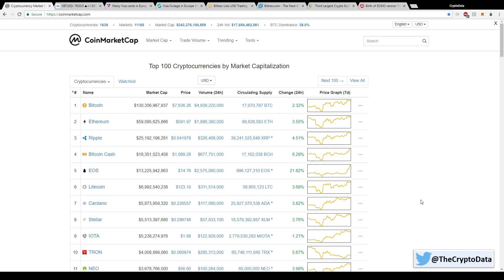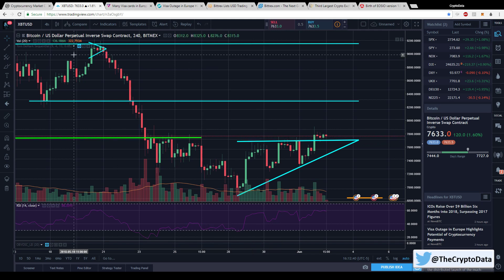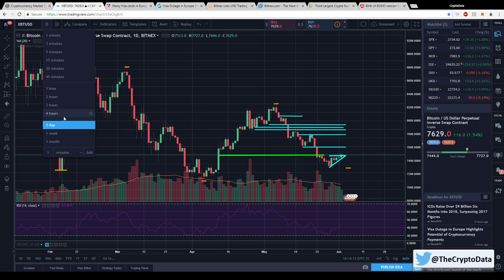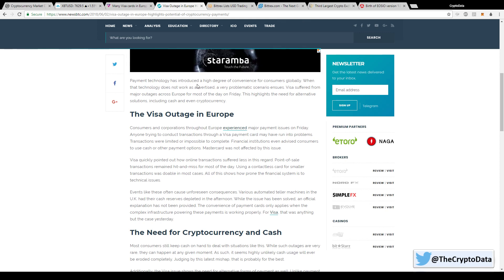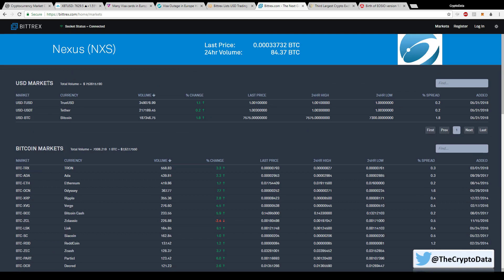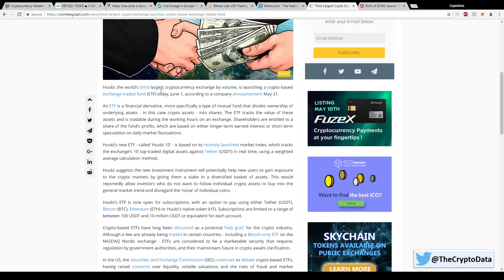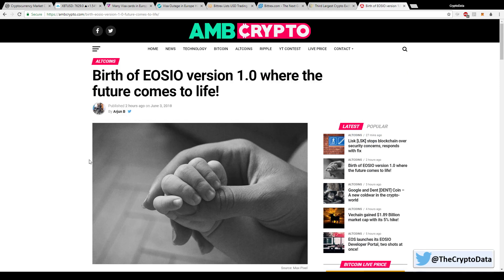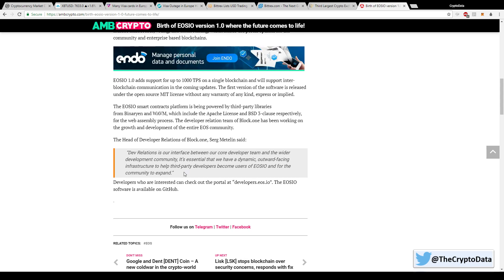VISA Network Outage! Bittrex Lists USD Trading Pairs! EOS Launches Version 1.0!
💰Every 500 subscribers I will give away $50 worth of Bitcoin/Litecoin to two subscribers who like and comment on my latest Giveaway video (pinned on my home page) with something funny and their Bitcoin address! I will make a video of myself choosing the winners through a random comment generator. I will also show myself transferring the coins to their address. I will continue to do these giveaways and provide the best quality content I can :)

If the link doesn't work, the invitation code is 18ytK

=== Coinbase ===

Get $10 worth of Bitcoin when you set up your coinbase wallet and buy $100 worth of Bitcoin using my link!